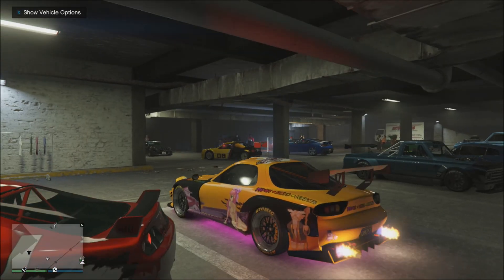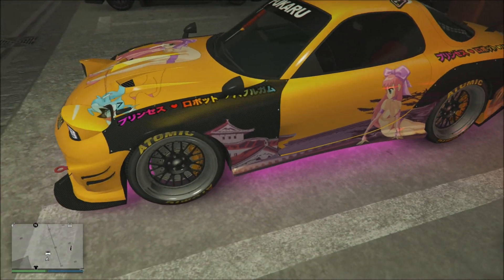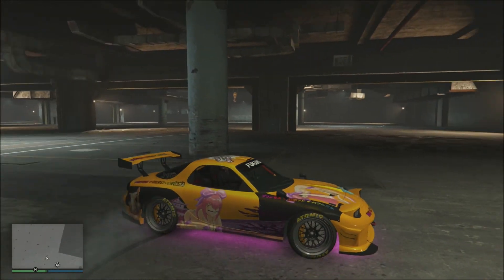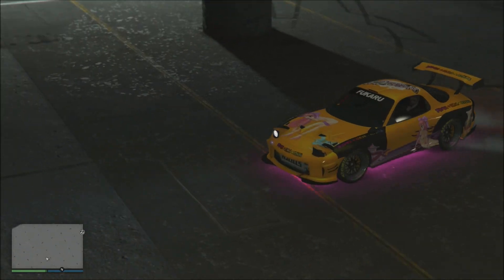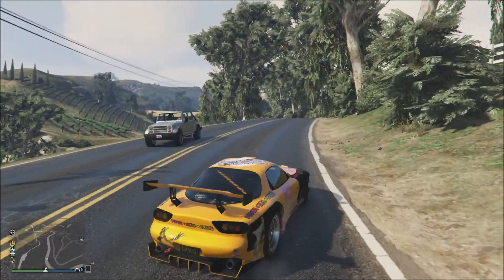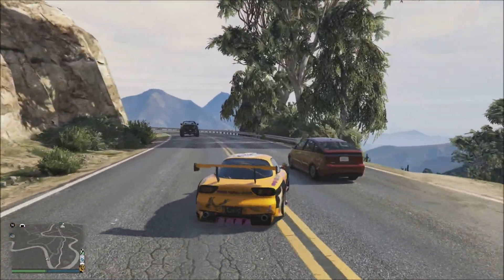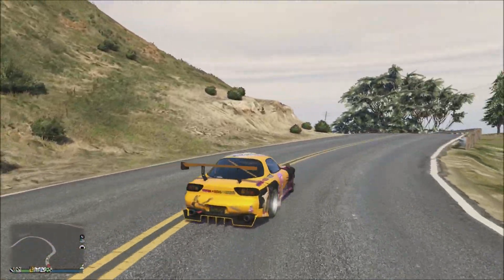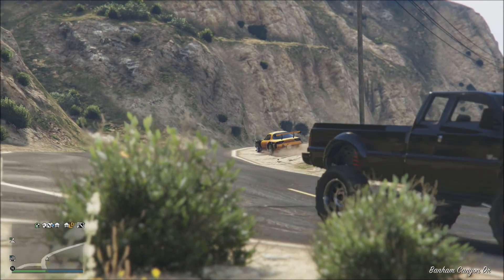Gta 5 Online: HOW TO DRIFT - (LS Tuners Update)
Hey Guys! In this video I will be showing you how you can drift in Gta 5 Online! As part of the new Los Santos Tuners update, you can now equip you cars with low grip tires. This means that it is now much easier to slide with any car in the game and perform awesome drifts! I show you guys how to equip these tires in this video and also give some tips on you can drift more easily. Hopefully you guys are better than me at drifting in this game than I am lol. PEACE! ;)